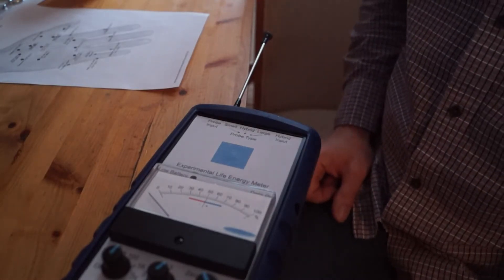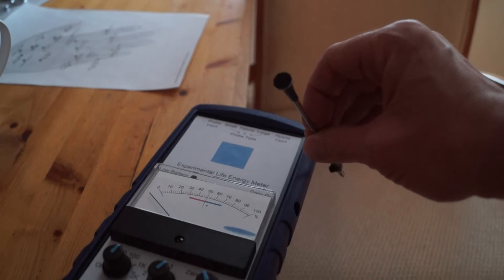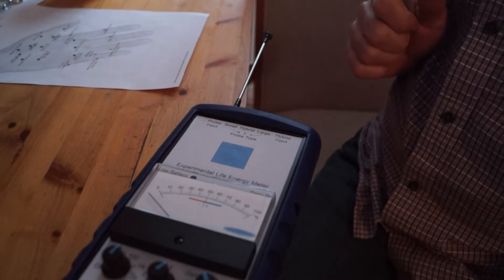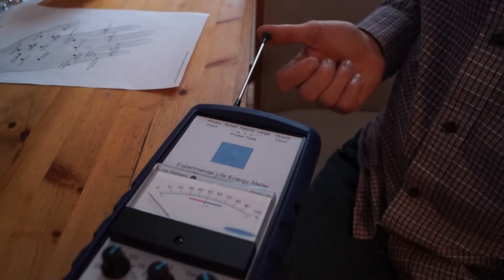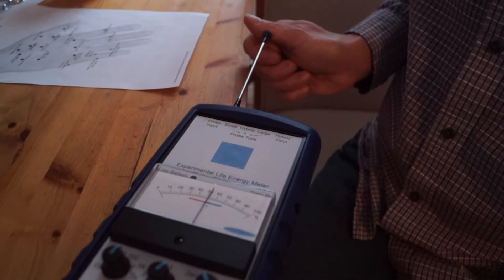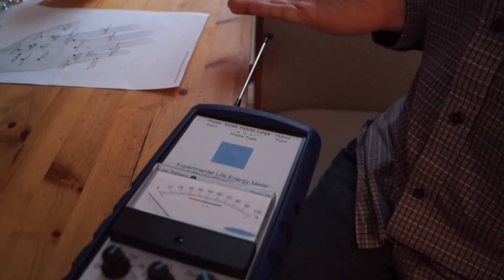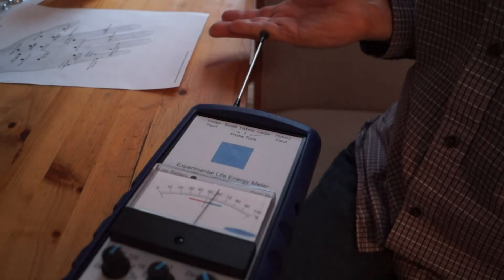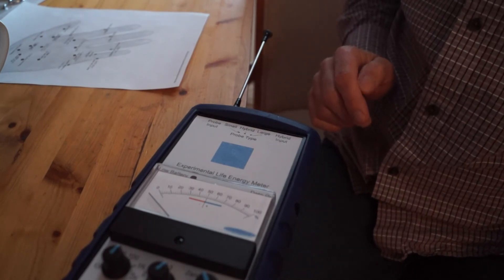Measuring Acupuncture Points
The Experimental Life Energy Meter from Heliognosis is used to find the energy level of acupuncture points on the hand. The video features a newly designed fine tip electrode for precision measurements.